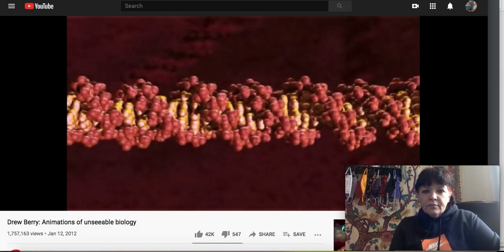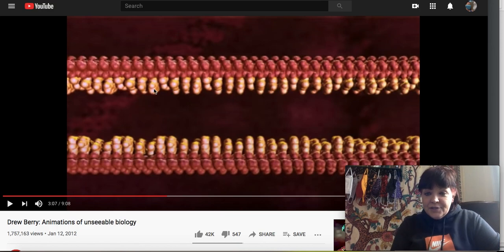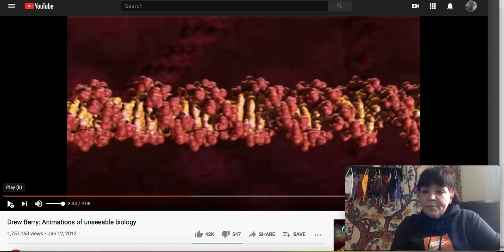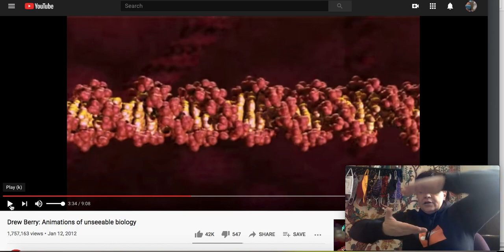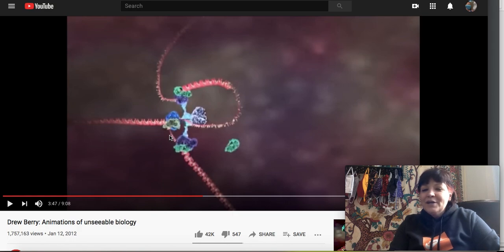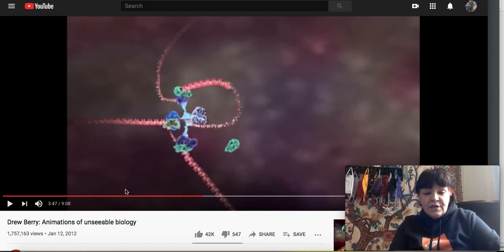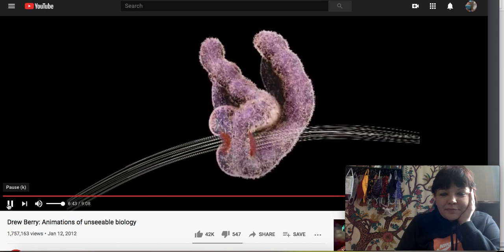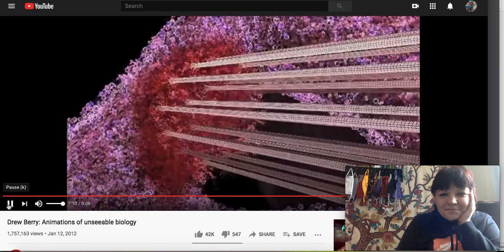DNA:Mitosis connection video